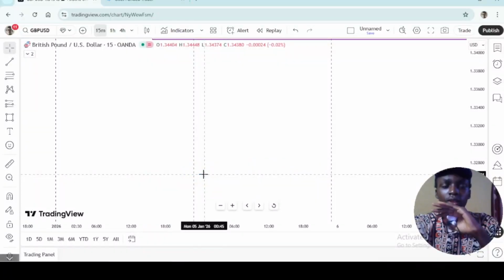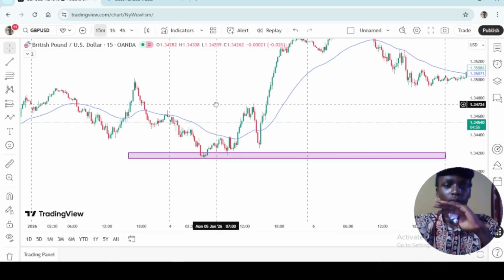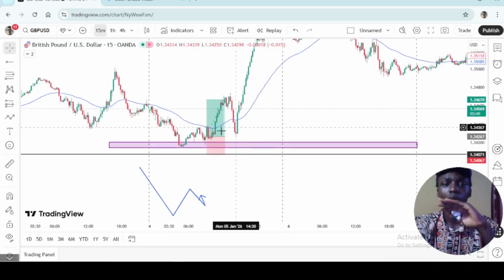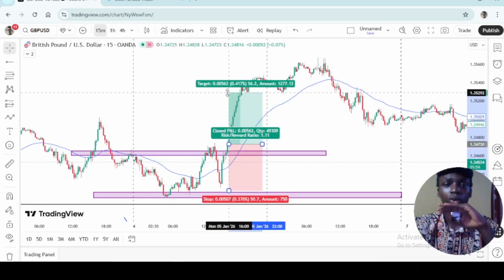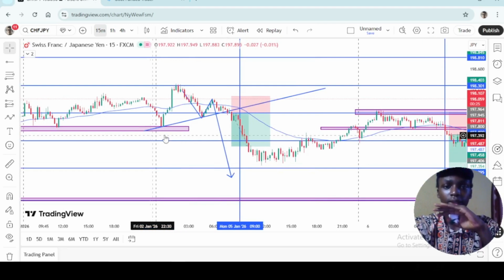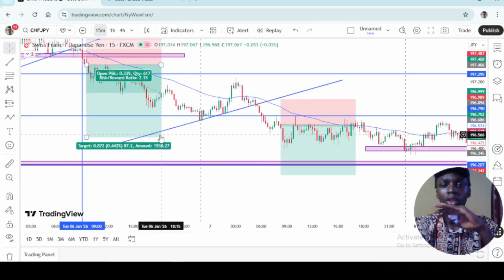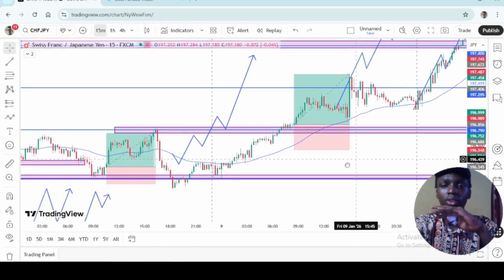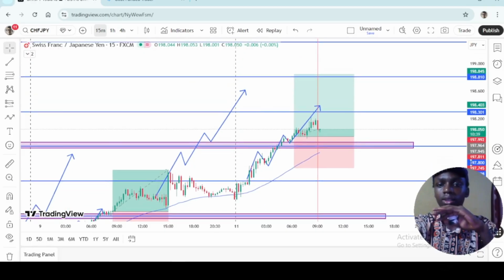Retest Entry Strategy Using Trendlines & EMA | Low-Risk Forex Entries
Step-by-step guide on how I enter Forex trades after a retest using trendlines and EMA for safer, higher-probability trades.